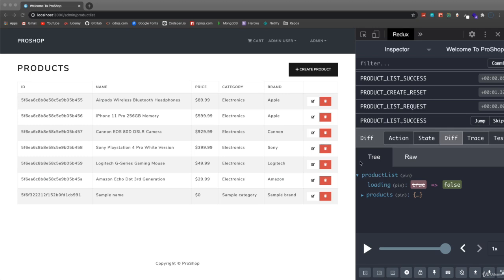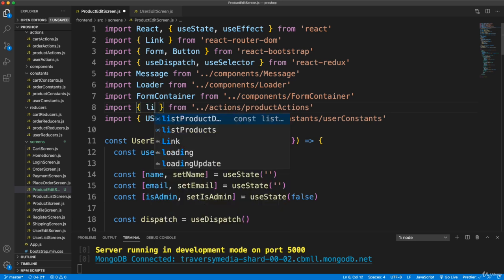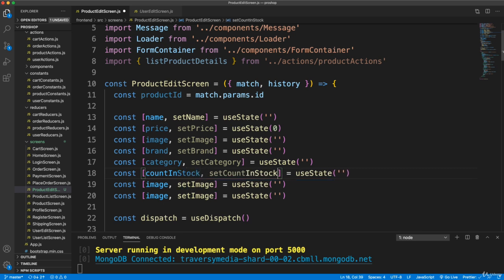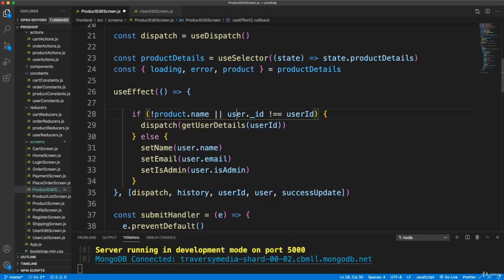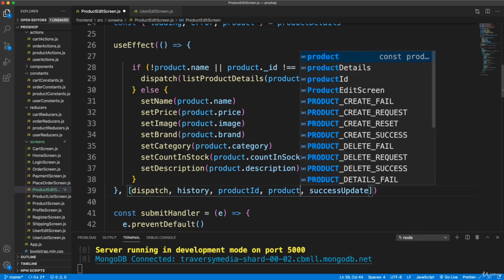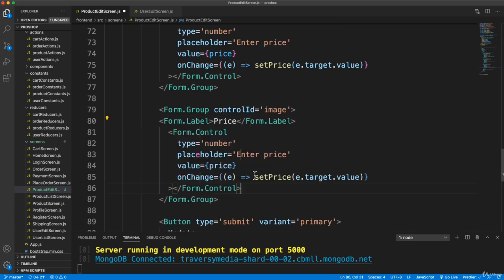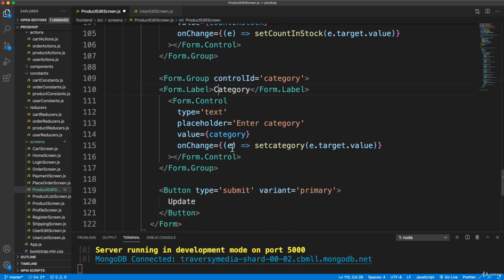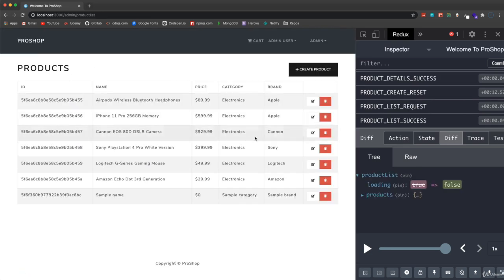Building an Edit Product Screen in MERN Stack | ByteTrum Tutorial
Description:

"Learn how to build an edit product screen in a MERN (MongoDB, Express.js, React.js, Node.js) stack application with ByteTrum. This tutorial guides you through setting up frontend components and backend APIs to enable administrators to edit product details, enhancing the product management capabilities of your e-commerce application."
What You Will Learn:

    Setting Up Backend Routes: Creating secure Express.js routes to handle update requests for product details, accessible only by admins.
    Developing Controller Functions: Writing Node.js controller functions to fetch product details for editing and to handle update requests.
    Building Edit Product Form: Designing a React.js component with form fields for editing product details, such as name, price, description, and category.
    Using Formik & Yup for Form Management: Implementing Formik for form state management and Yup for form validation to ensure data integrity and validate user input.
    Fetching Product Details: Implementing API calls in React.js components to fetch existing product details from the backend and pre-populate the edit form.
    Handling Form Submission: Implementing API calls to submit updated product details to the backend and handle server responses.
    Enhancing User Interface: Adding features like form validation messages, loading indicators, and success notifications to improve the user experience during product edits.
    Handling Security: Implementing authentication and authorization checks to ensure only authenticated admins can access and update product information.
    Testing and Validation: Validating the functionality of the edit product screen using testing tools and conducting real-world testing scenarios to ensure reliability and performance.

By the end of this tutorial, you'll have a fully functional edit product screen in your MERN stack application, allowing administrators to seamlessly update product details.
Key Topics:

    Edit product screen in React.js
    Secure Express.js routes for product updates
    Node.js controllers for fetching and updating products
    Form management with Formik & Yup

    React.js tutorials
    Node.js guides
    MongoDB tips

Edit product screen React.js MERN stack tutorial, Secure product updates Express.js routes, Node.js controllers for product updates, Formik Yup form management React, Fetch product details for editing, Validate edit product functionality, Error handling product updates, Enhance UI admin dashboard, ByteTrum tutorials, Web development MERN stack